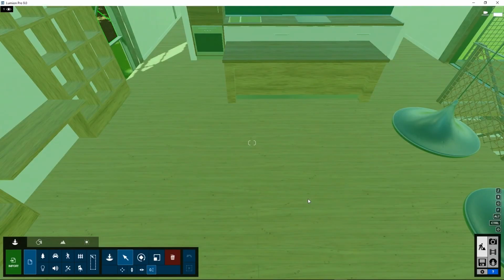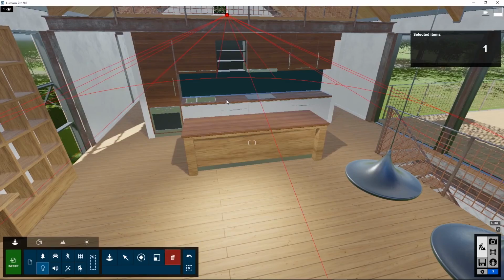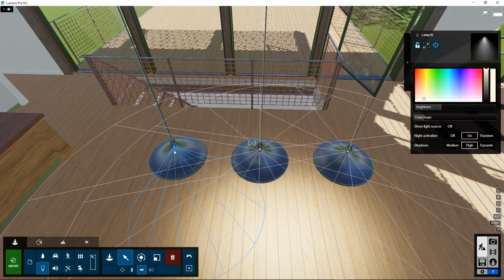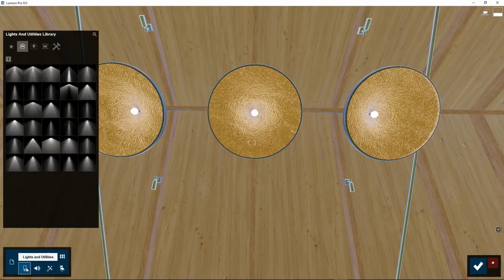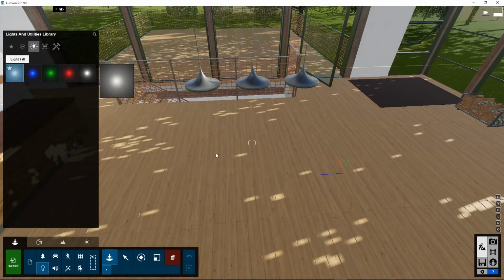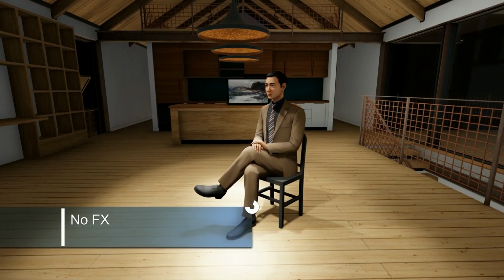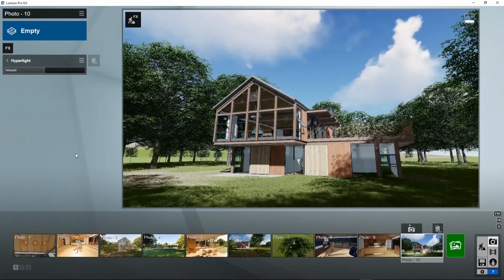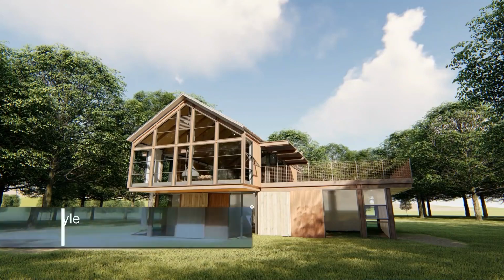Lumion 9 - Lesson 9 (English) - Using Lights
Shadows, Hyperlight, Sky Light, oh my! In Lesson 9 of the Lumion 9 video tutorial series, you'll learn how to quickly create light objects and use lighting features and effects to capture the real beauty of your 3D project.
ERGOCAD is the official distributor of Lumion in Greece, Cyprus and Lebanon